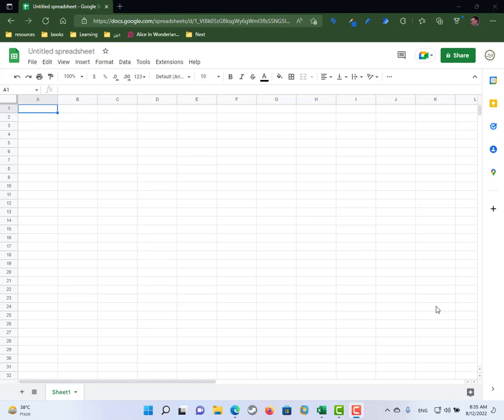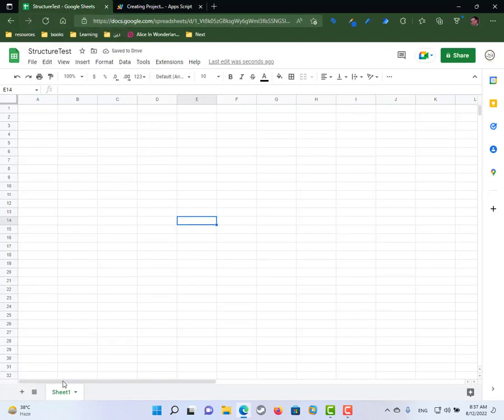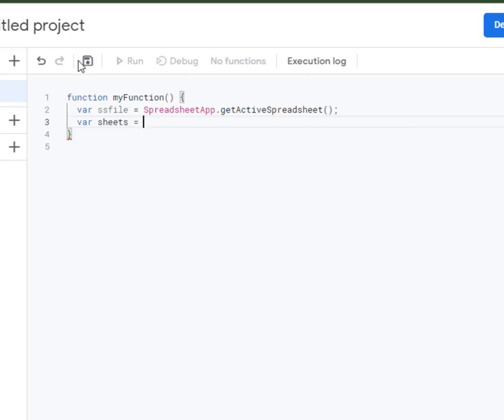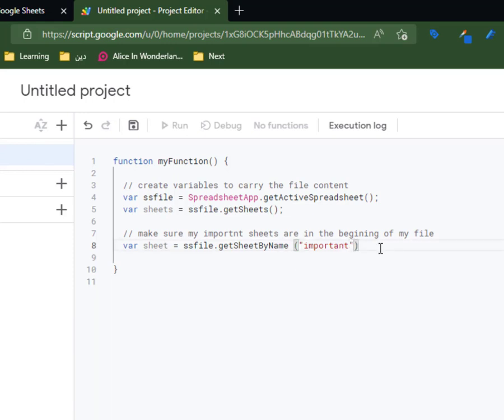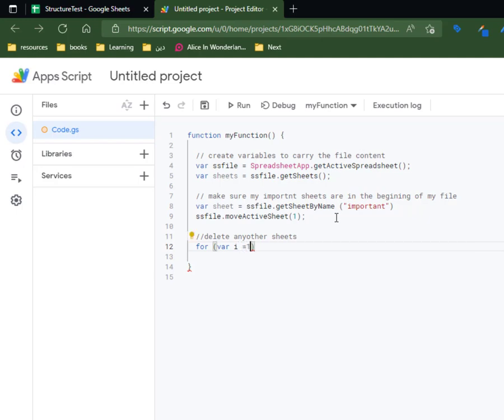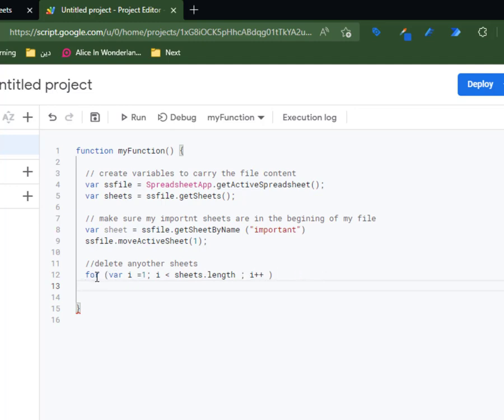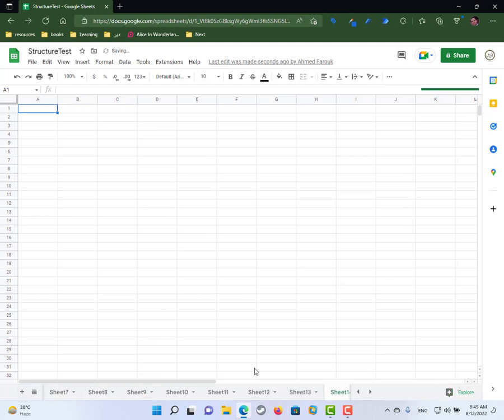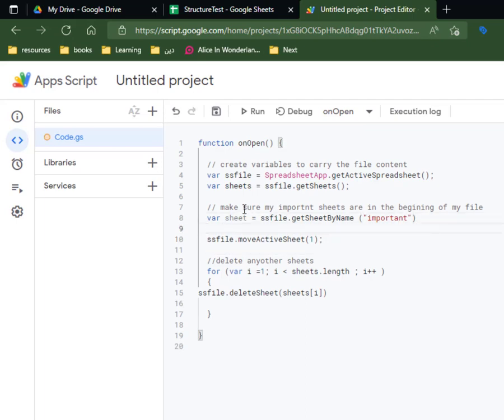Prevent User from adding sheets - google sheets